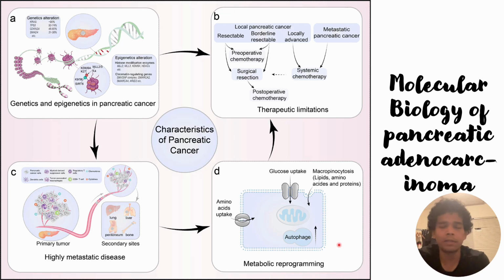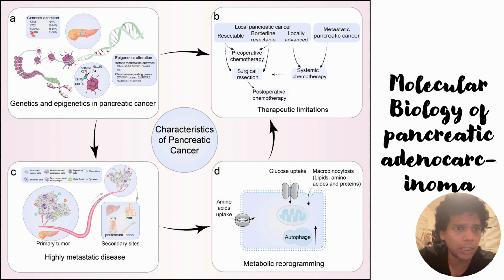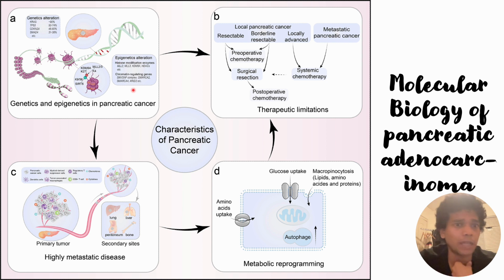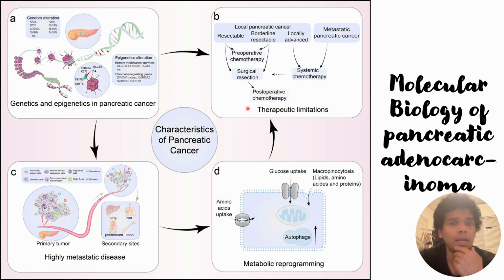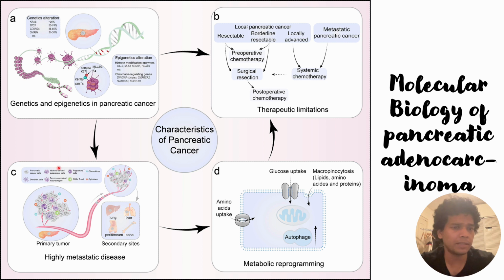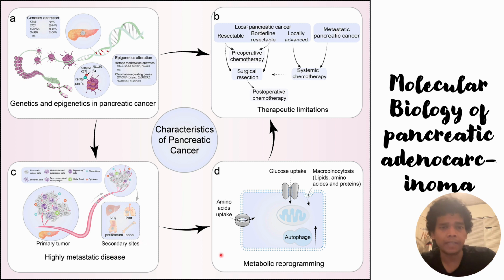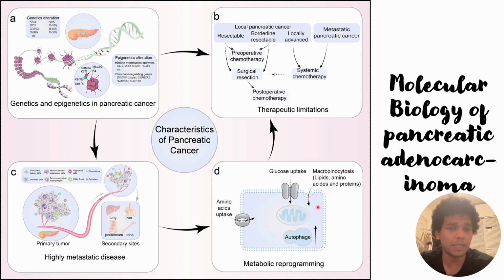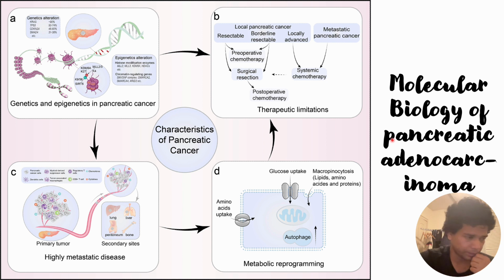Molecular Biology of Pancreatic Adenocarcinoma Code: 325